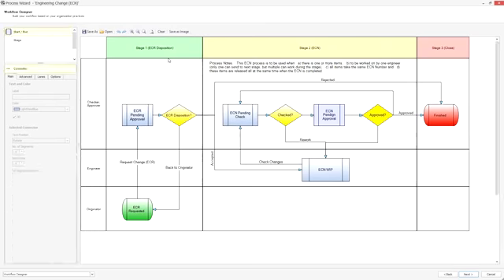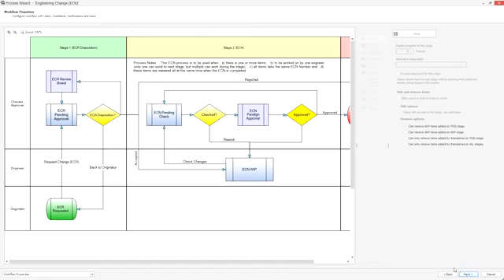First Look SolidWorks Manage